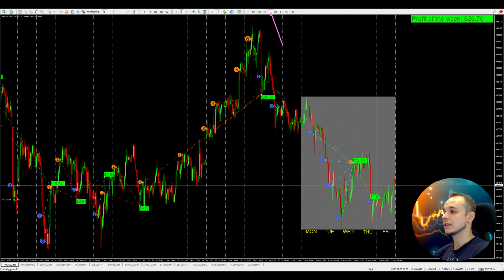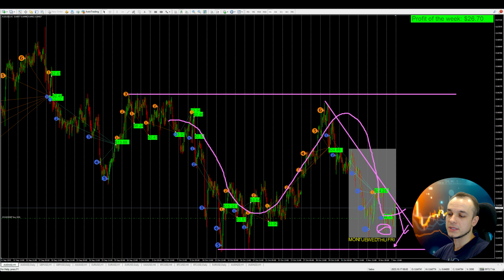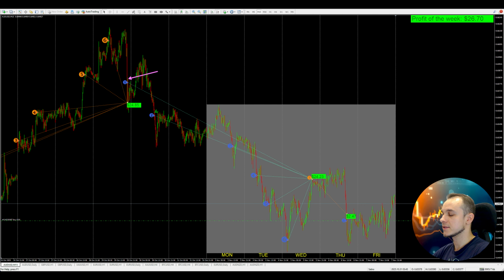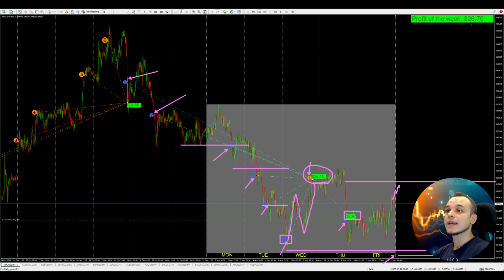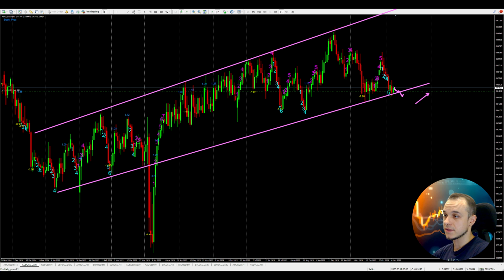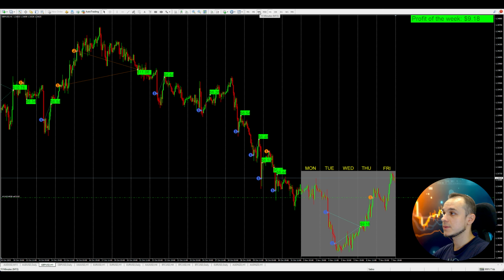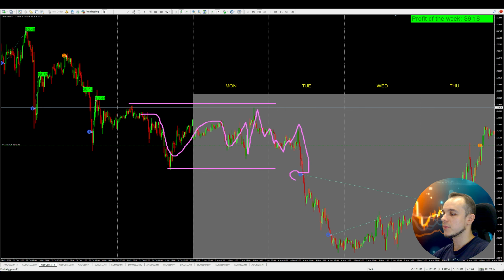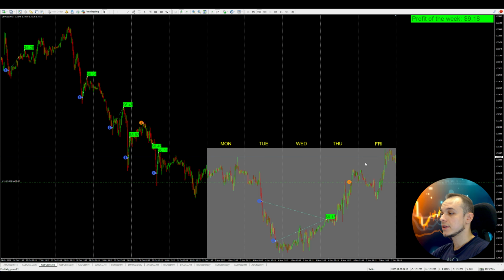SabioTrade Wave Rider trading signals weekly review (03.11 - 07.11.2025)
🏄‍♂️SabioTrade Wave Rider is a trading strategy based on market volatility and price reversion to average values. According to backtests, it has been profitable every year since 2009.📈

In our Telegram channel, you can receive trading signals on the Strategy in real time.
In this weekly review, we analyze trading results on our signals.💸

A full description of the trading strategy rules is available in the 7th lesson of the PRO course.
This course contains 10 proven trading strategies combining different trading techniques.